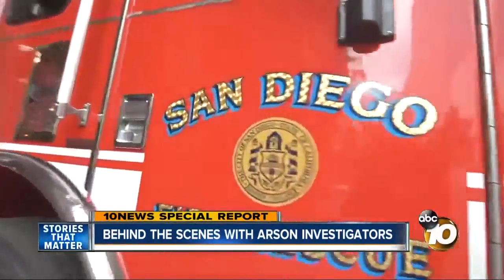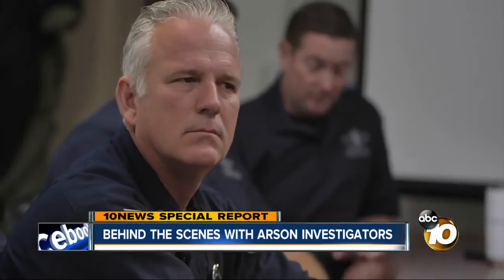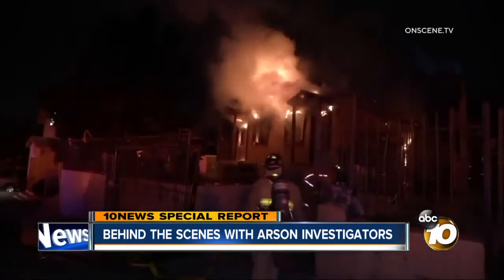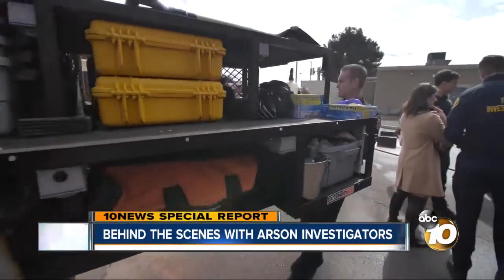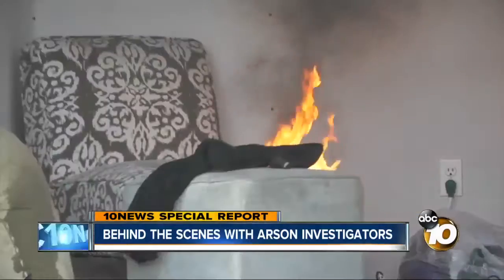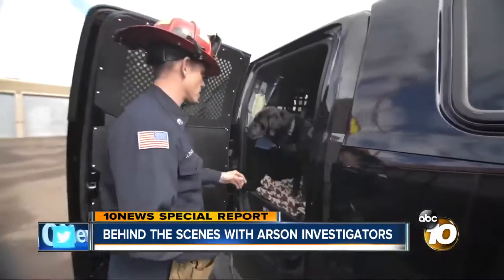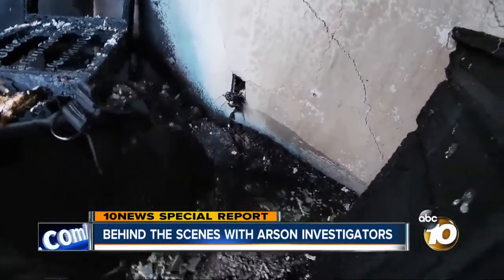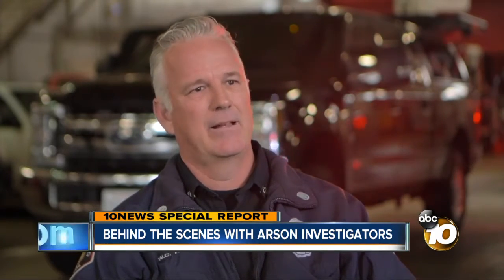2021 Emmy Award Nominee Story “Behind the Scenes with San Diego's Arson Investigators”